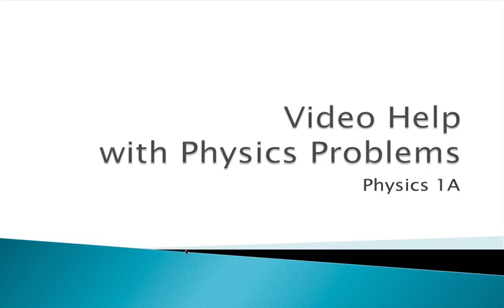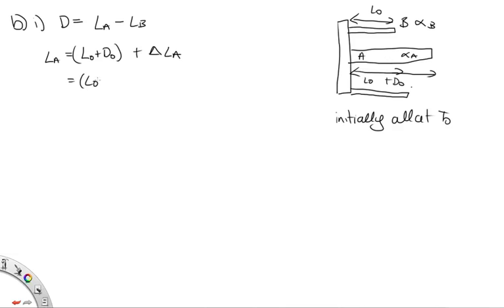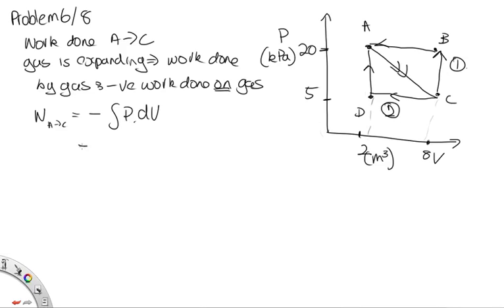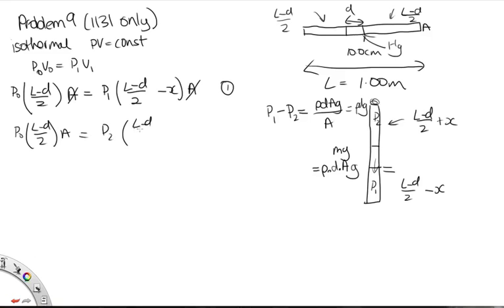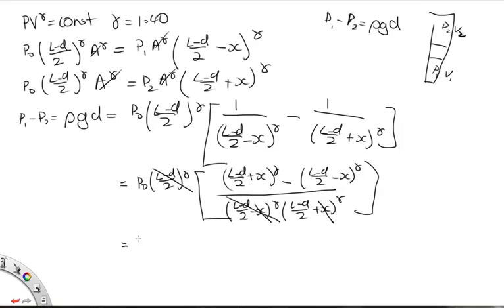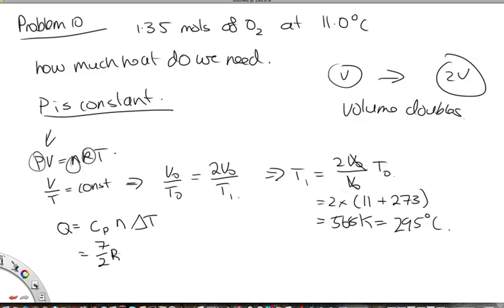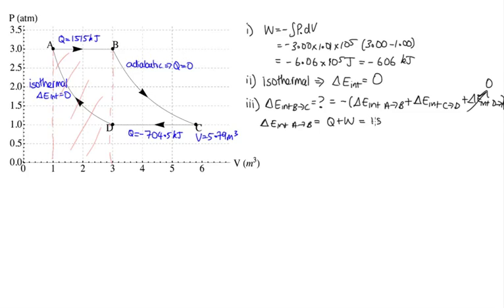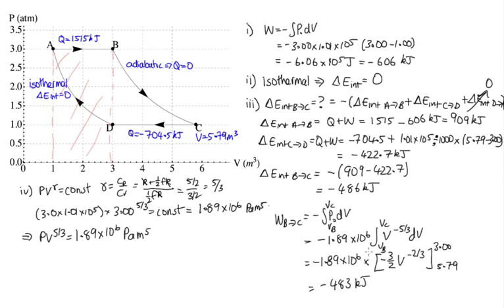Phys 1A Set 4 part 2 2016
This contains the solutions to set 4 part 2, question 6 of PHYS1121 and questions 8-10 for PHYS1131.